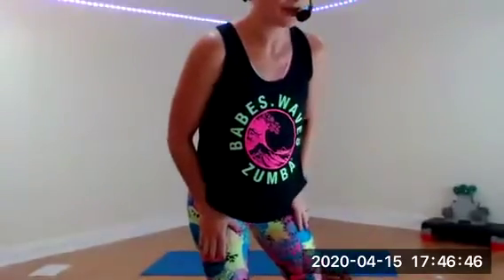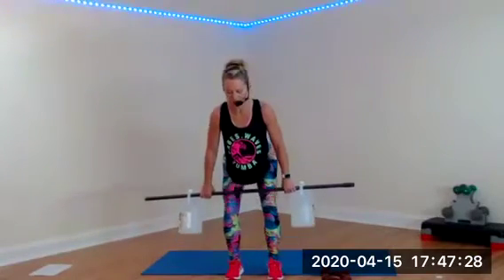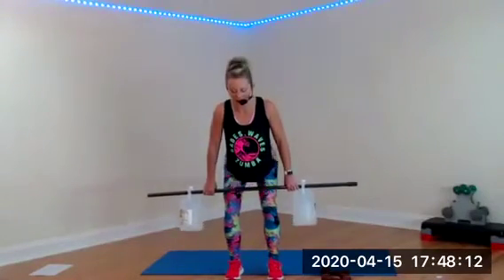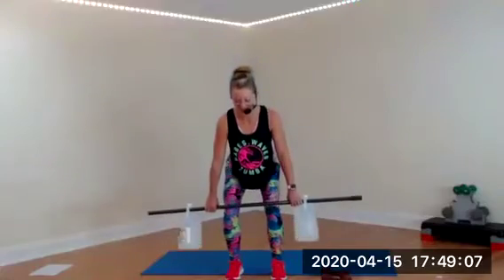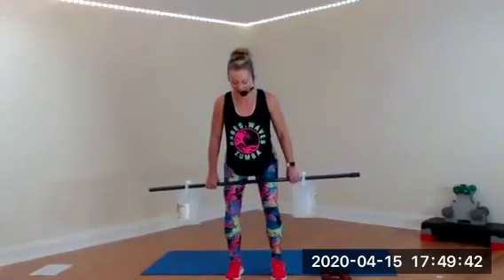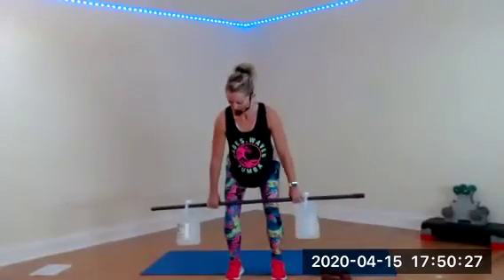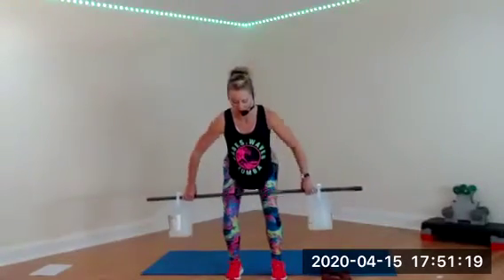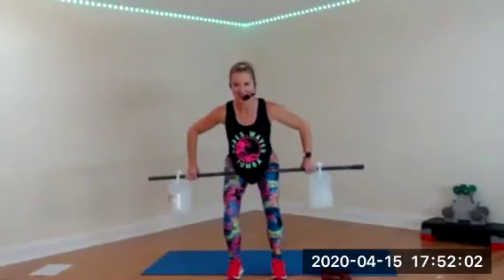Back Work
Heavy weights are key here.  I like to use my homemade 18lb vinegar/broomstick weight!  It works perfectly!